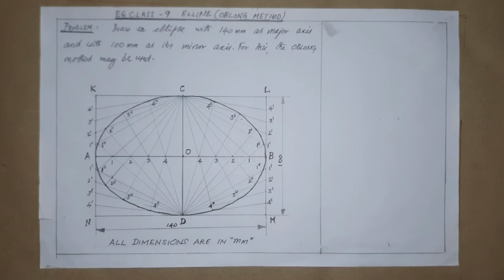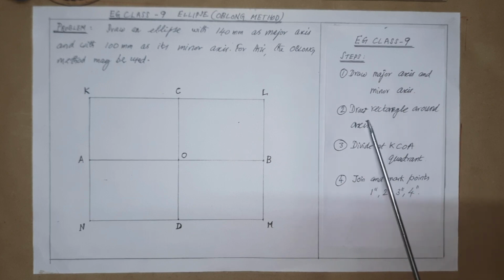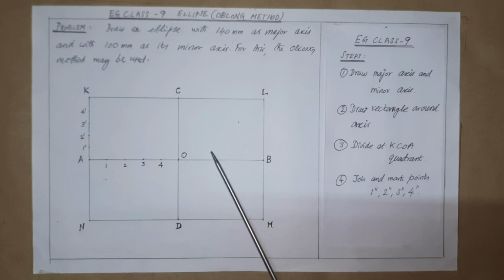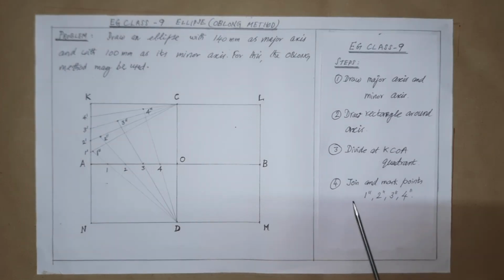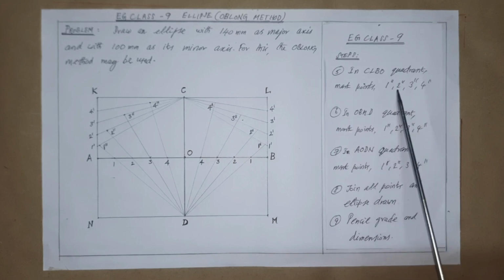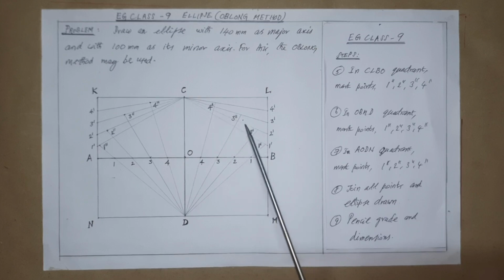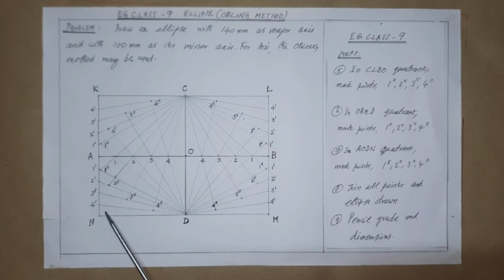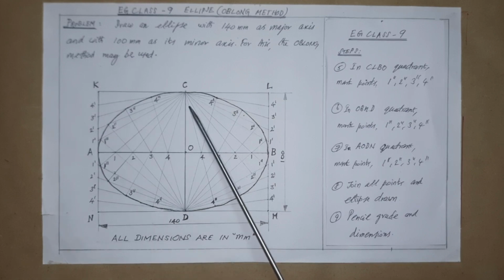TOP ENGINEERING APPROACH - EG Class -9